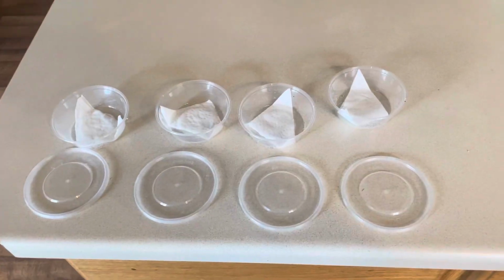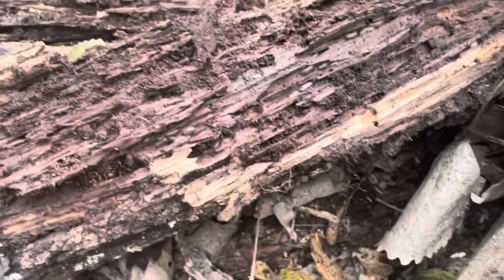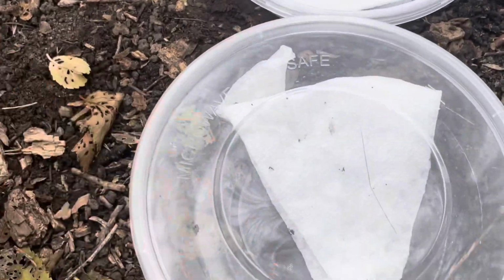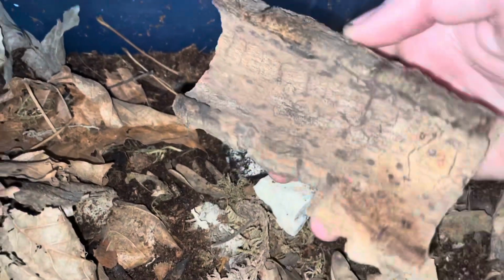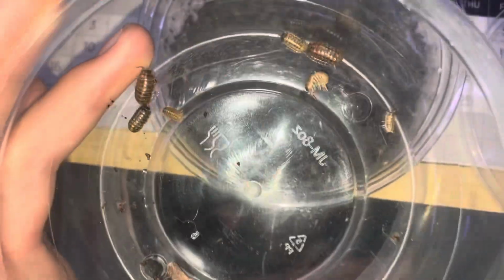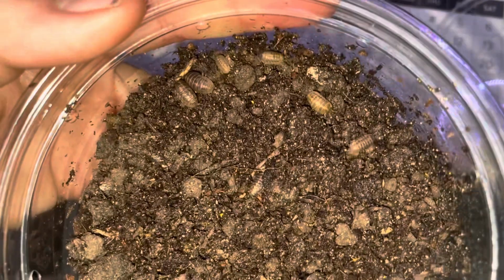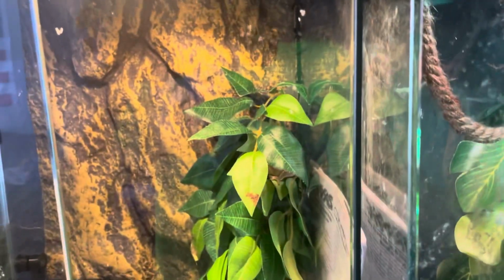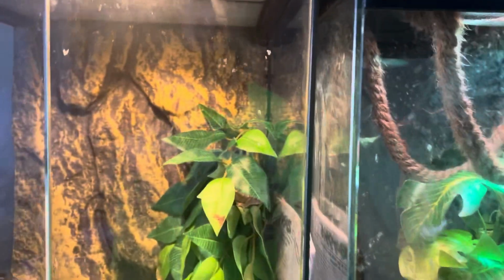Catching wild isopods